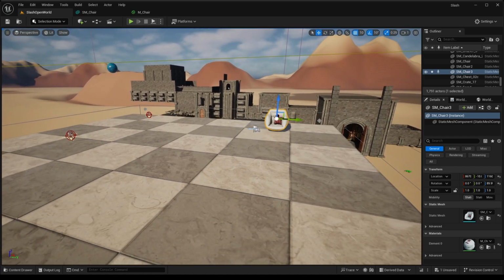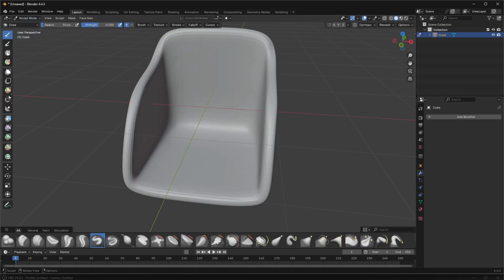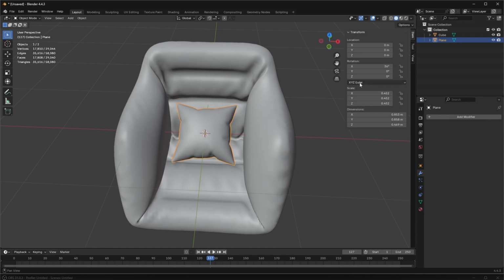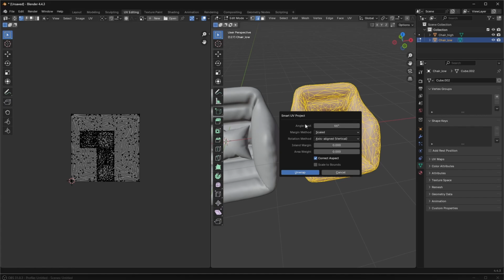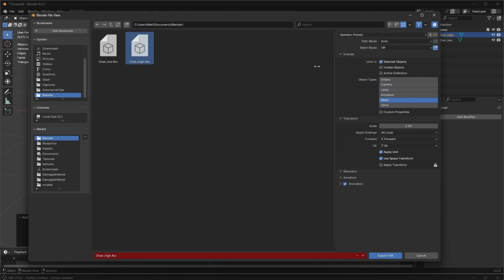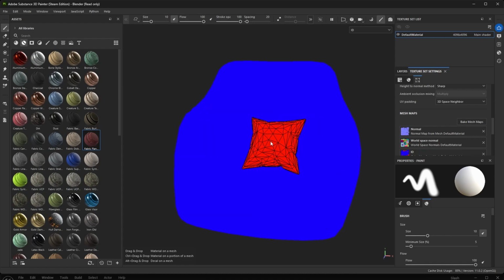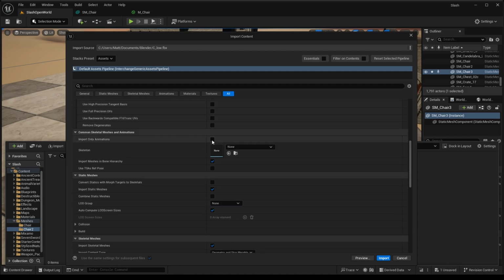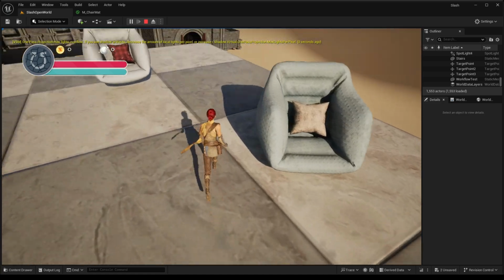Efficient 3D Game Asset Creation | Blender, Substance Painter, Unreal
In this video, I demonstrate an efficient workflow for creating custom 3D game assets using a combination of high-poly baking and a vertex colour masking approach.

This process results in a fully optimized in-game model that:
- Requires only 1 draw call
- Uses just 3 packed texture maps
- Supports an arbitrary number of materials
- Preserves high-resolution details with a low triangle count

Also valid for Unity, just hook up the materials differently at the end.

**NOTE** 11:08: This artifact was actually caused by bad geometry on the low poly, for a hero asset you might have to do better than just throwing on a decimate modifier.

Thanks to Blender Vitals for the object model workflow!